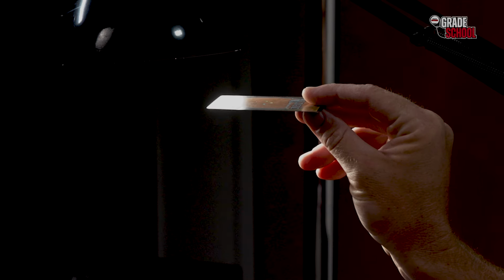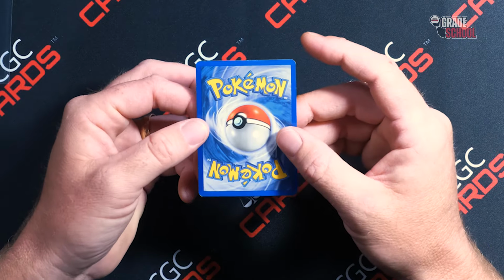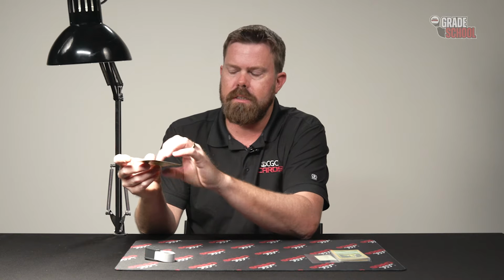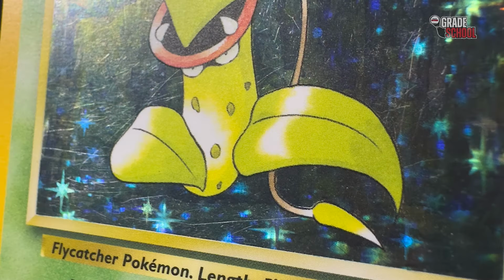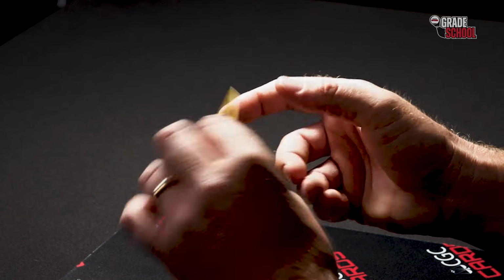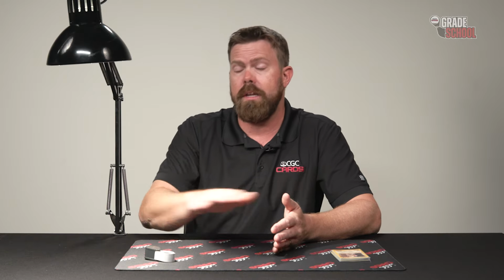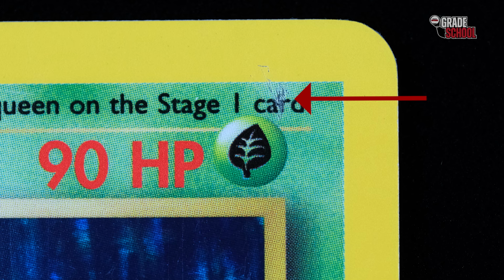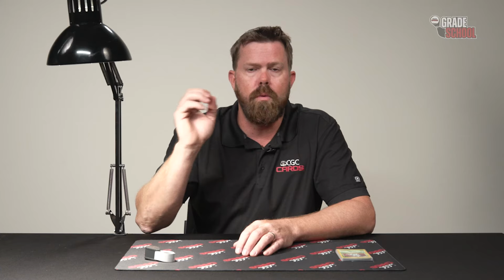How To Grade The Surface of Trading Cards! - CGC Cards Grade School